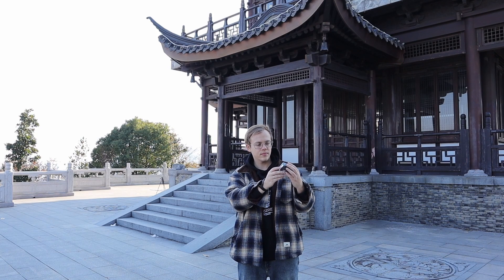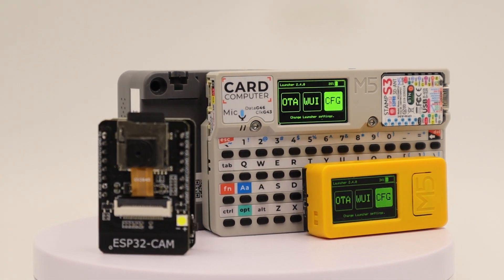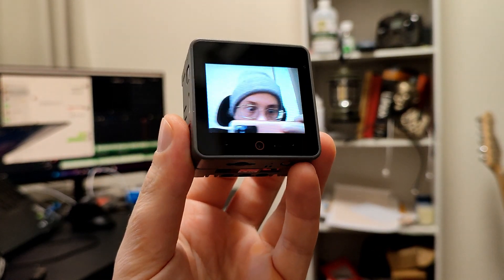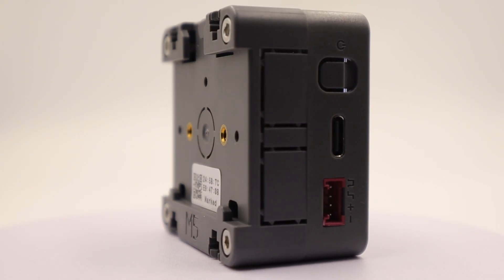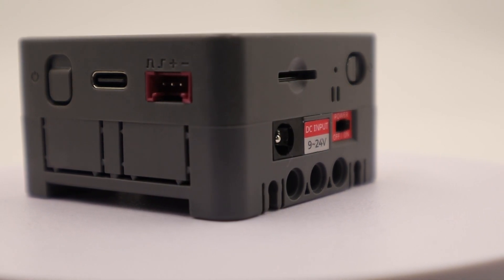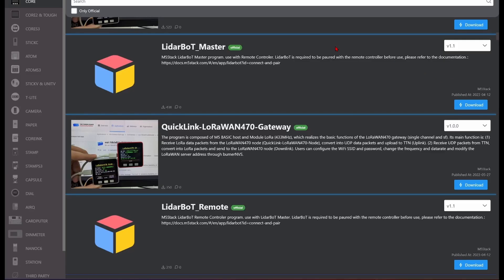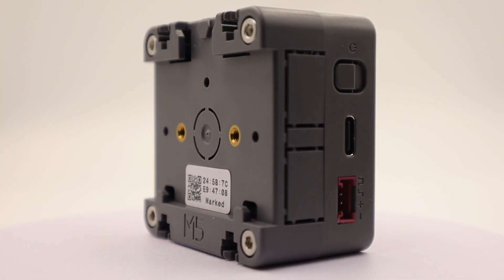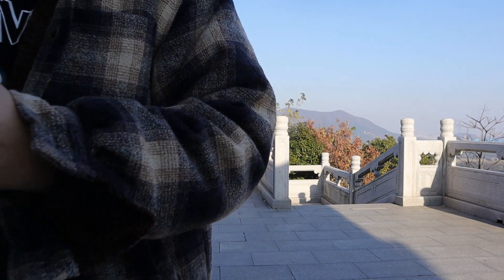M5Stack Core S3 review!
In this video, we'll find out what the M5 CoreS3 is capable of, what's inside it, and where it can be used.

Please leave your feedback in the comments, what else can I review?

CoreS3 Aliexpress